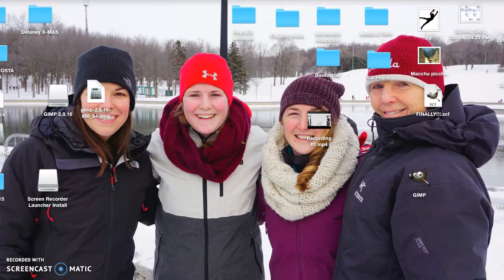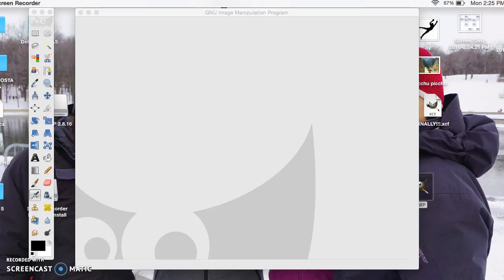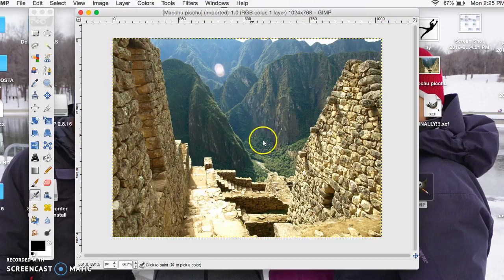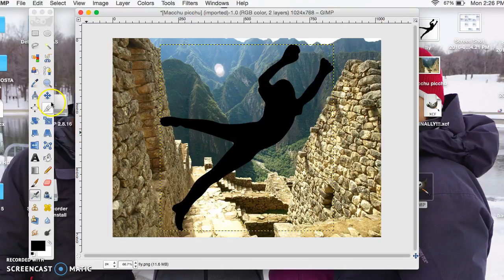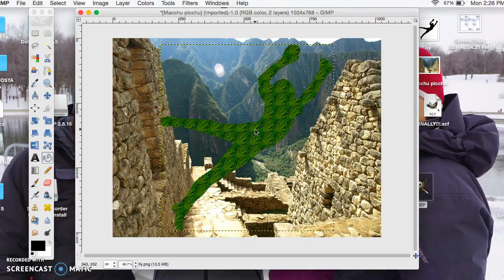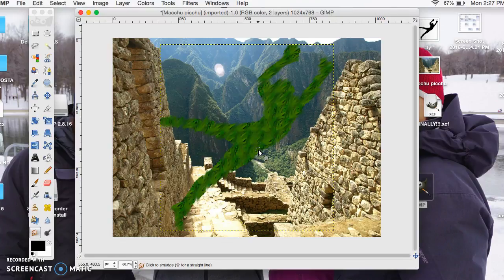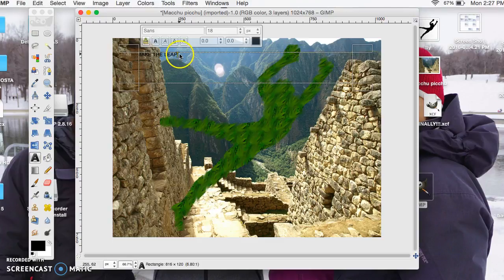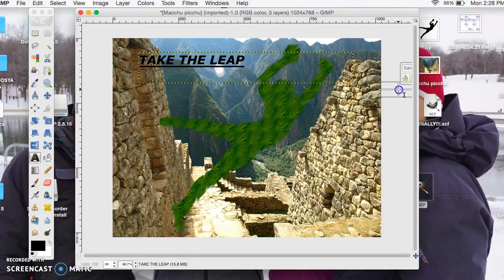Recording #3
TLN 1